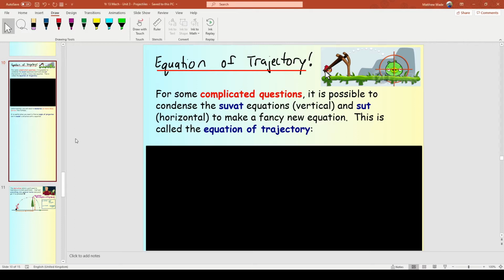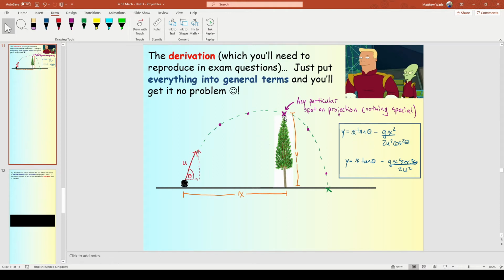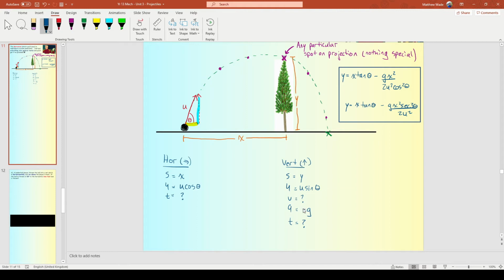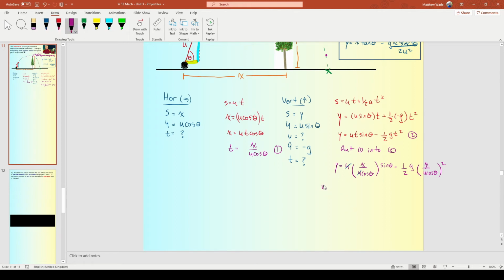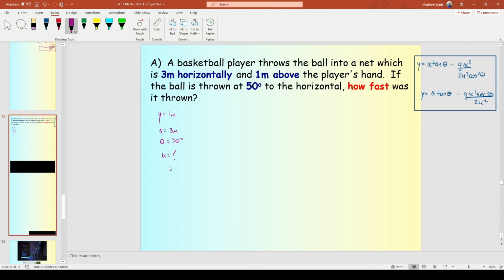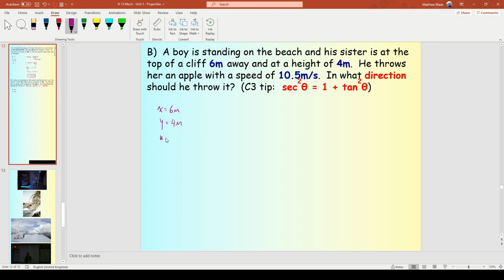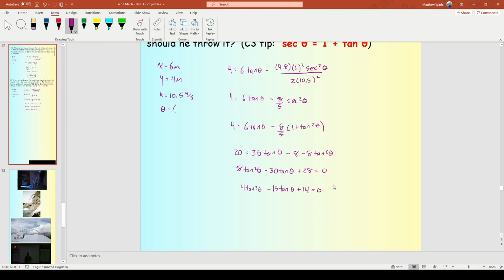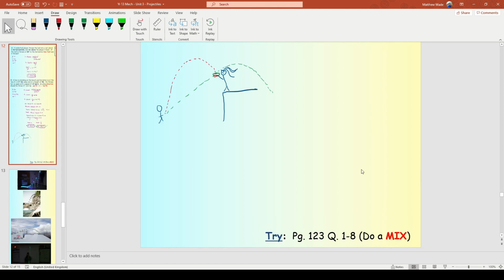Year 13 Mech - Equation of Trajectory (Lesson 3)